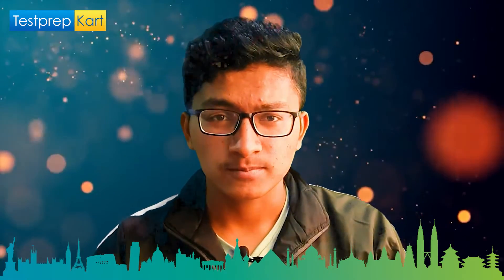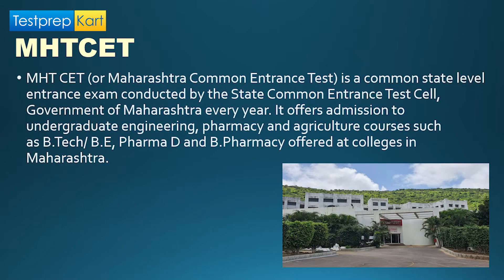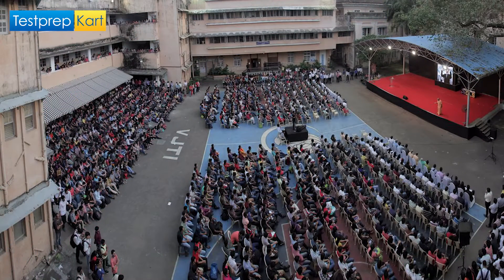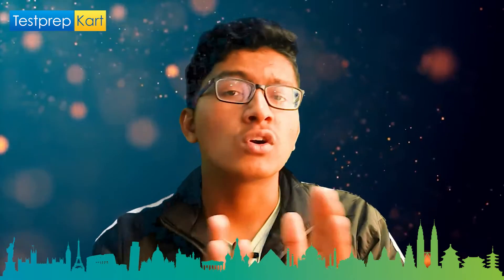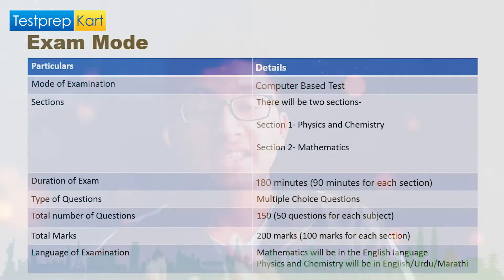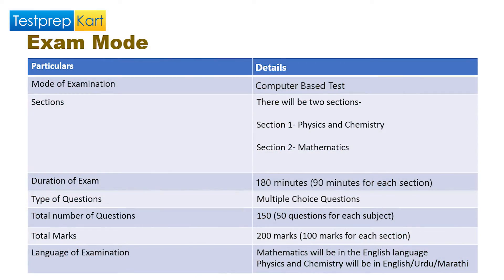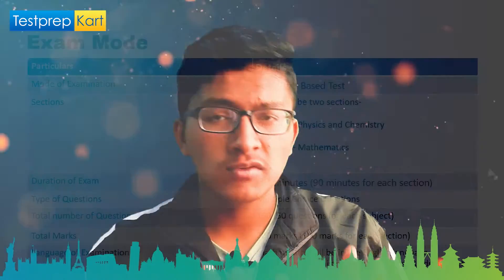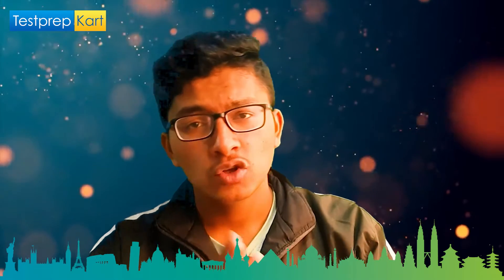MHT CET 2022 Exam Mode - Revised Syllabus, Exam Pattern - Physics, Chemistry, Mathematics, Biology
MHT CET Exam Mode-
MHT CET Exam is conducted in Online Mode every year.

The topics and chapters that candidates must prepare for the MHT CET 2022. The authorities have provided a comprehensive syllabus online. One of the primary benefits of understanding the syllabus ahead of time is that candidates will be able to determine what needs to be learned and prepare their planning and research strategy accordingly.

Physics, Chemistry, and Mathematics are among the topics included in the programme.